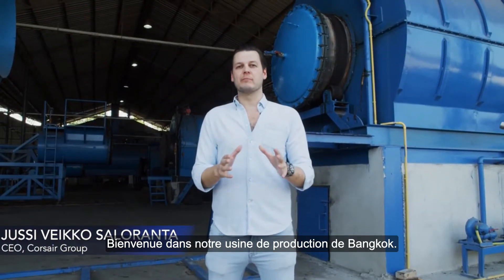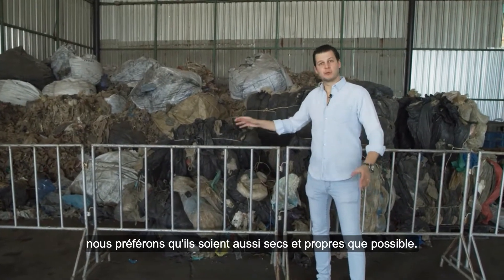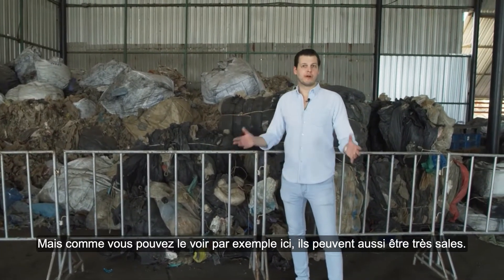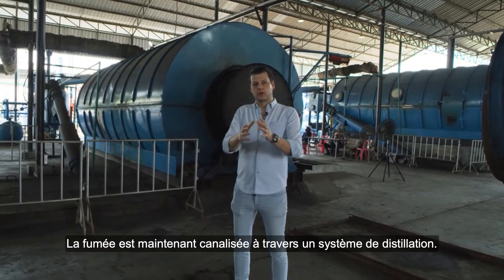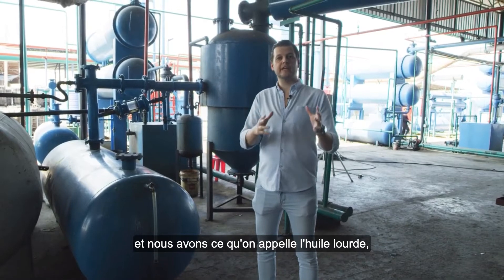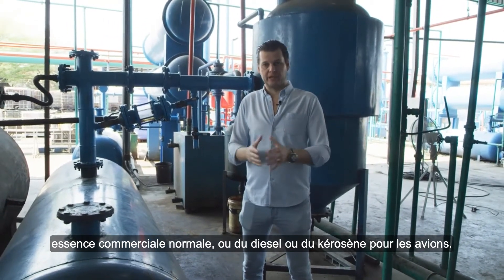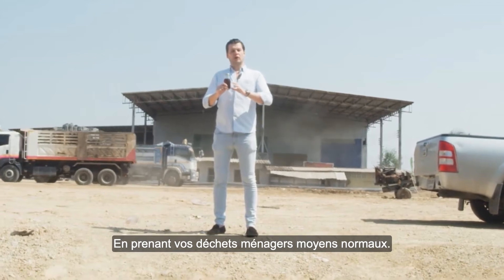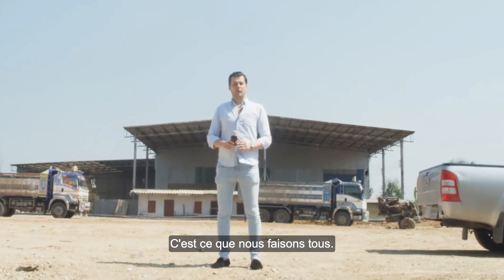Visite des unités de production à Bangkok avec Jussi Saloranta PDG de Corsair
Dans cette courte vidéo Jussi nous accompagne dans l'usine de production de bio-pétrole avancé (advanced bio oil) à partir de déchets plastiques. Cette ancienne technique de pyrolyse a été optimisée par l'équipe de Corsair, et permet aujourd'hui de produire 90 000l de bio-pétrole avancé à partir de 120 000kg de déchets plastiques.
Pour plus d'informations sur la mission de Corsair connectez vous à notre canal telegram
Aux canaux officiels :